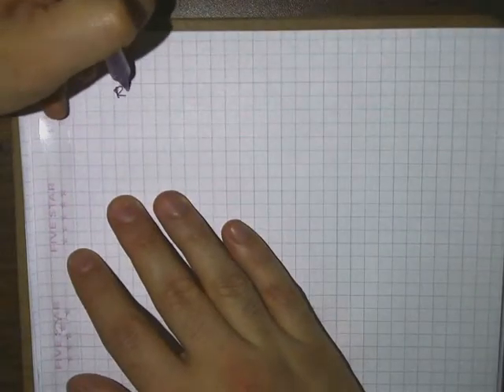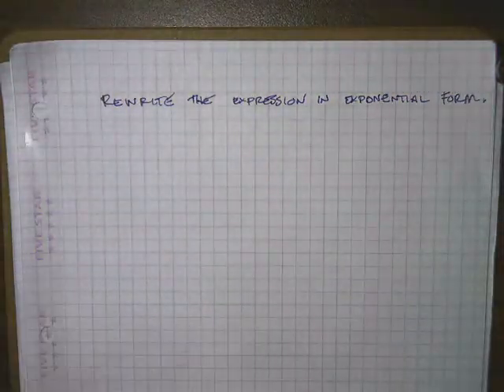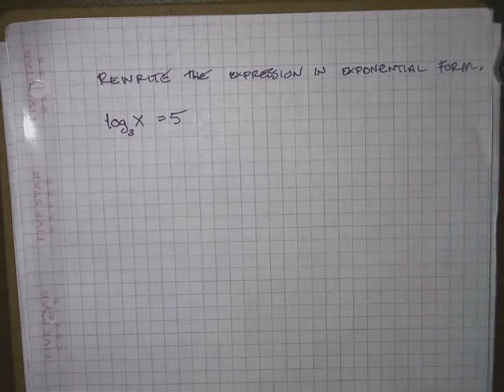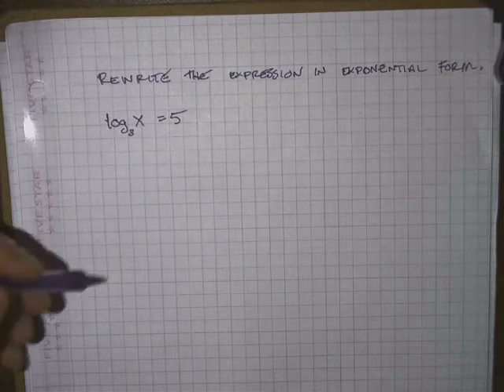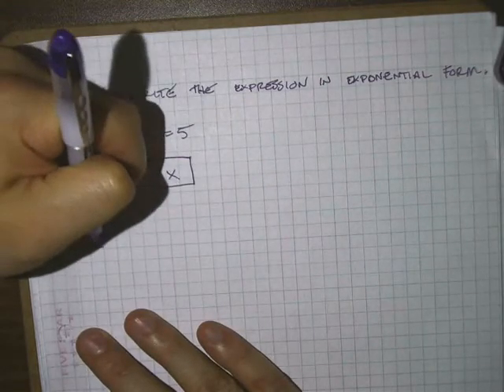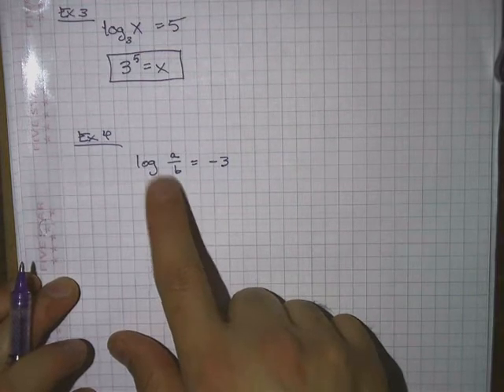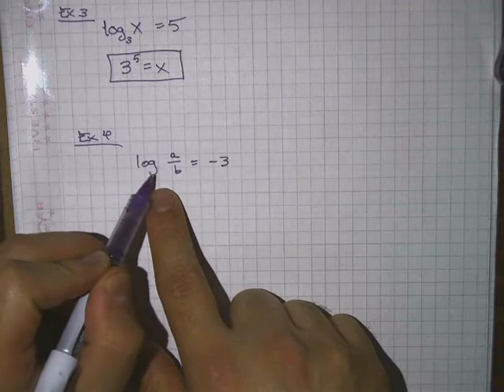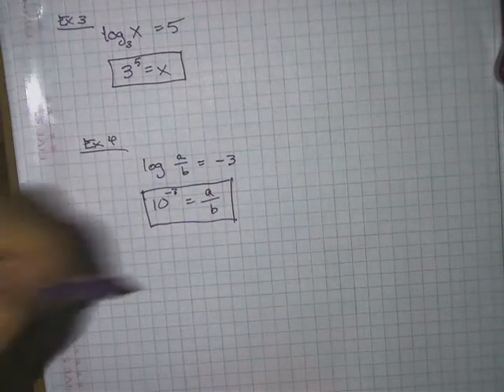Log Example: Rewriting in Exponential or Logarithmic Form